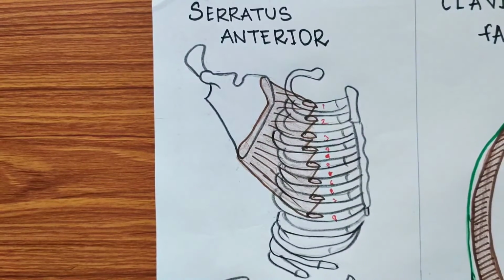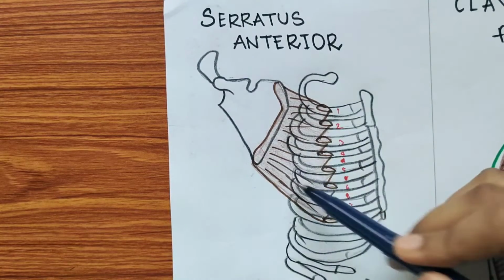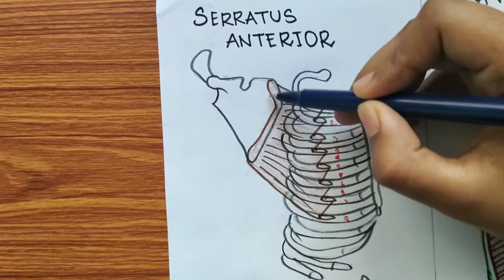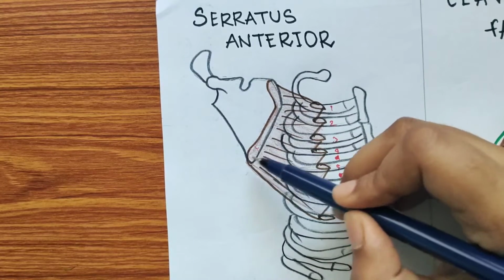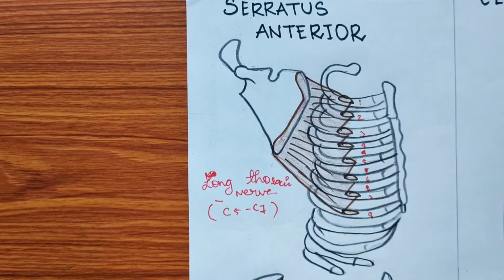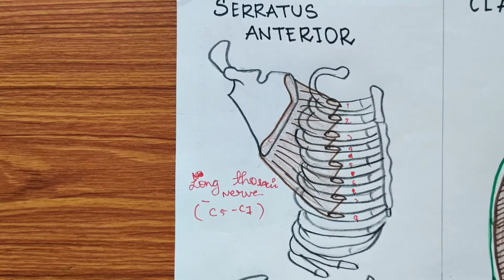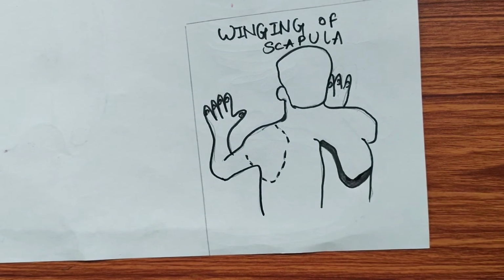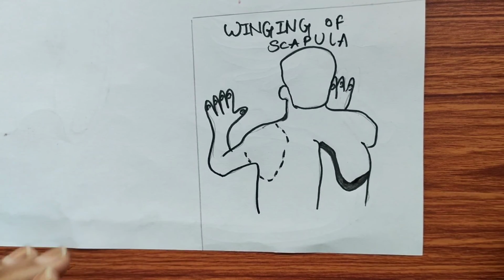Serratus anterior muscle anatomy